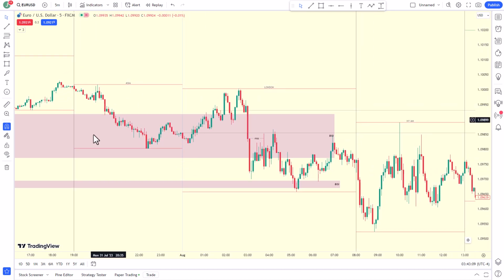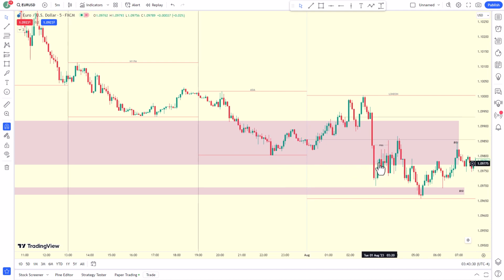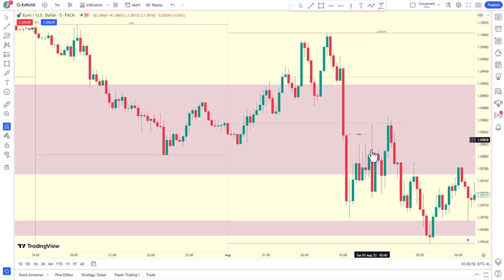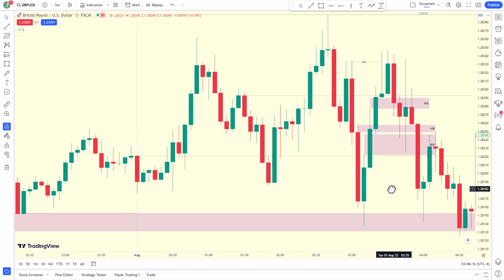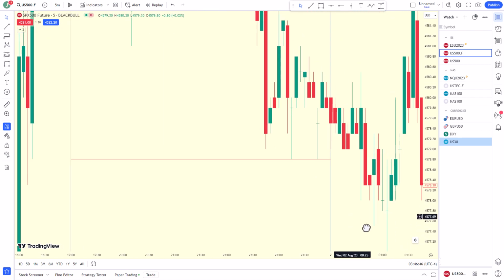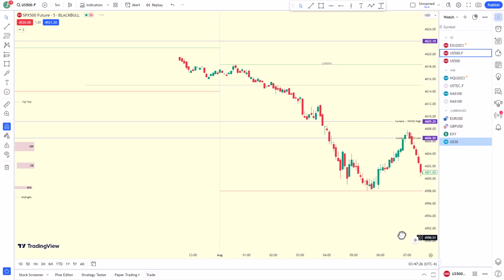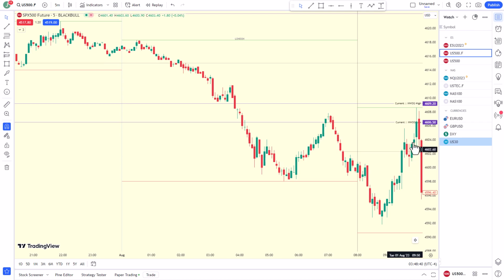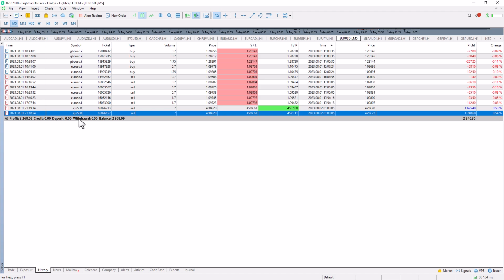The Funded Trader $200,000 challenge | Day 3: Wait for your model to form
Learning to always wait for your setups to form is critical to consistency along with risk management and day 3 and 4 of this journey has taught me that.

P/L: +$2,346.35